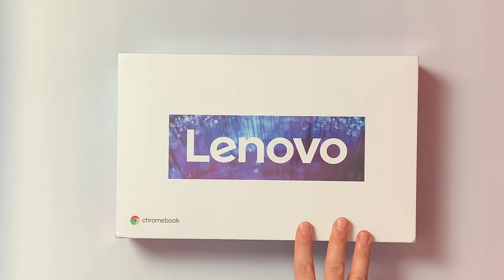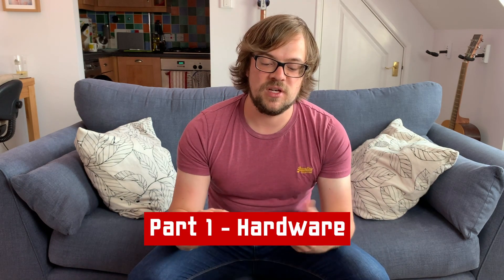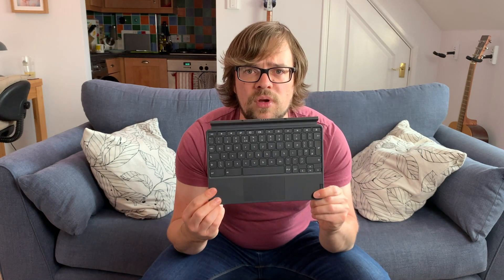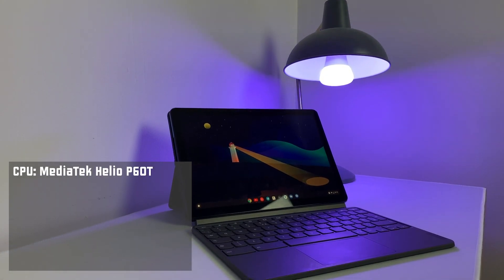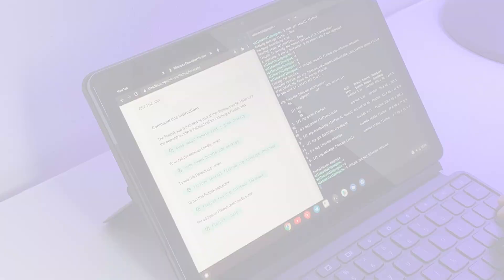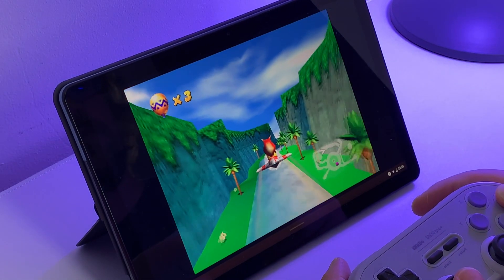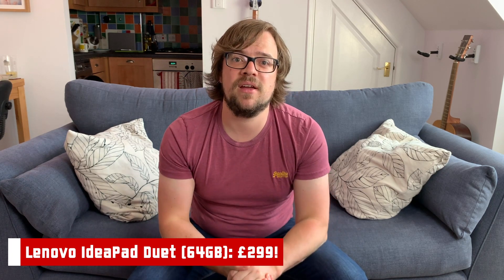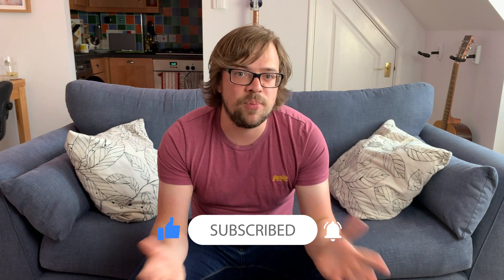Lenovo IdeaPad Duet REVIEW | The BEST VALUE Ultraportable?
Hey everyone, Will Marshall here!

This is a device i've been REALLY wanting to get my hands on for some time, it's Lenovo's IdeaPad Duet Chromebook! I think ChromeOS is an awesome choice for a 2-in-1 device, bringing great flexibility to a tablet that easily transitions between work and play.

In this review I take a look at the hardware, device performance, touch on the software and finally consider the price point of, what is, a really intriguing ultraportable for 2020.

What do you think about the IdeaPad Duet? Is this a device you would be ready to adopt?

Intro and Unboxing! - 00:00:00
Part 1 - Hardware - 00:02:03
Part 2 - Performance - 00:08:26
Part 3 - ChromeOS! - 00:11:27
Part 4 - The Price - 00:12:55
Final Thoughts - 00:15:43